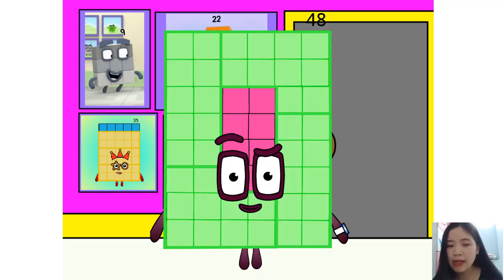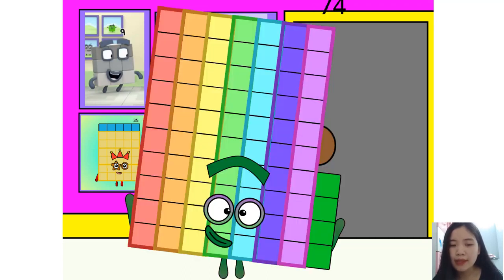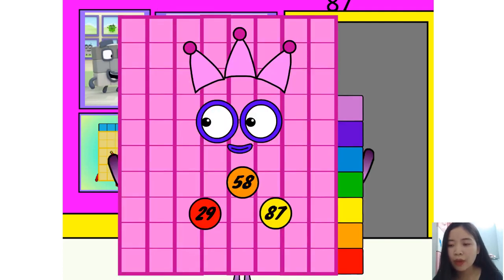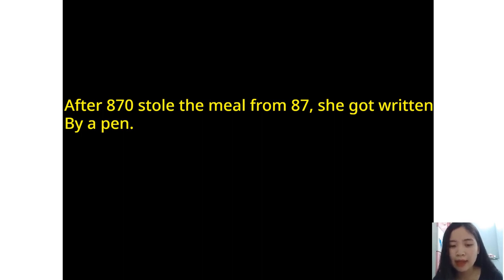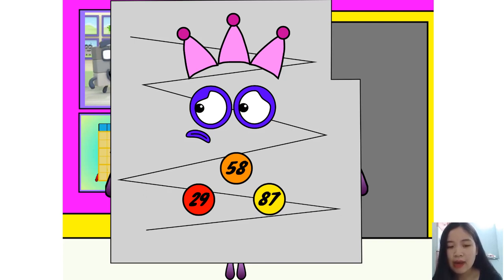Numberblocks Band - Numberblocks Animation - Meet Numberblock 9 Unlucky Hotspot Part 01